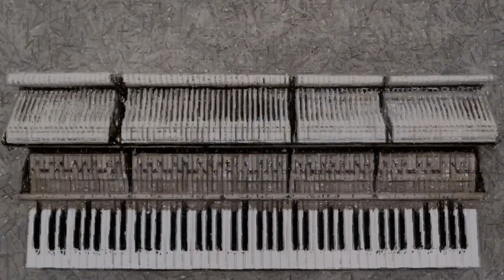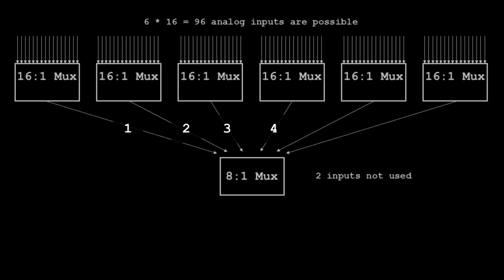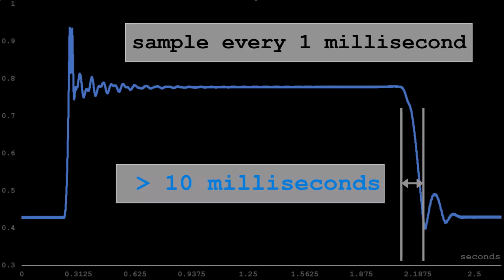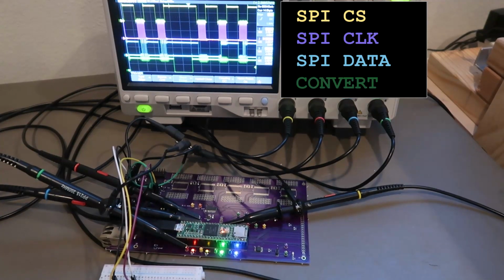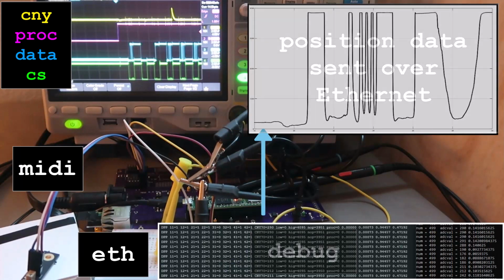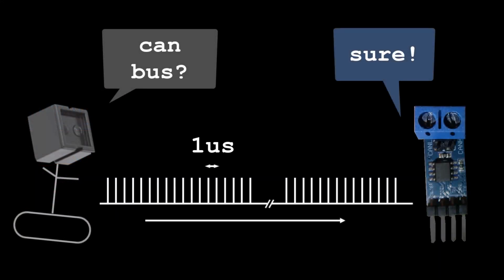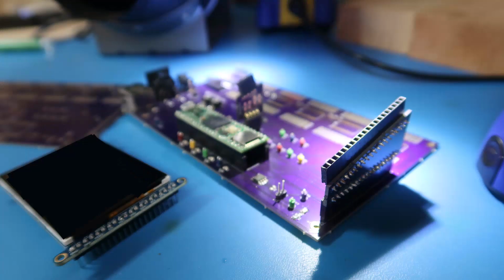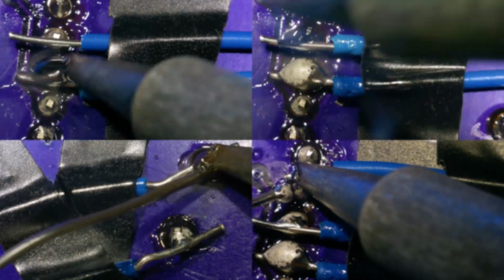building damper sensors into the piano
Building an open source hybrid digital piano, step by step.

0:00 Introduction
0:30 Frame
1:32 Design
1:53 Circuit
3:00 Testing
4:56 CAN bus
5:46 Display

Kawai Grand Piano Action